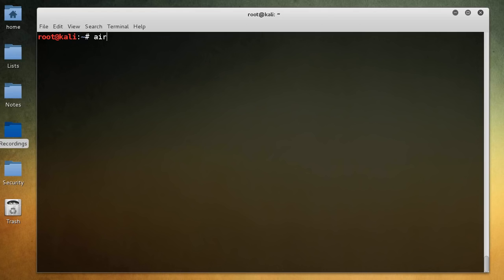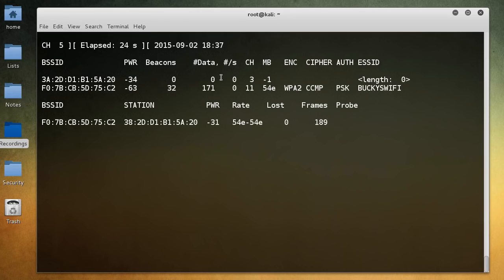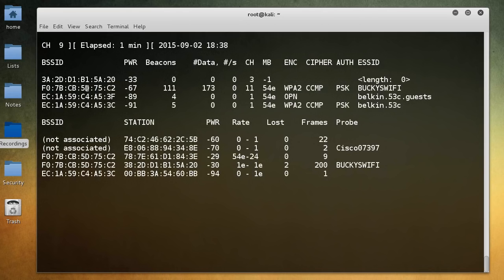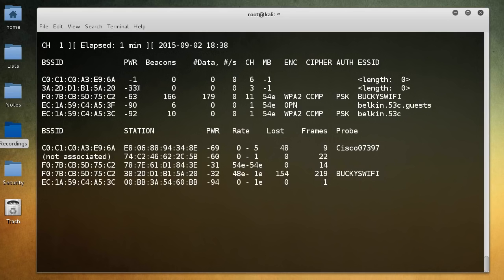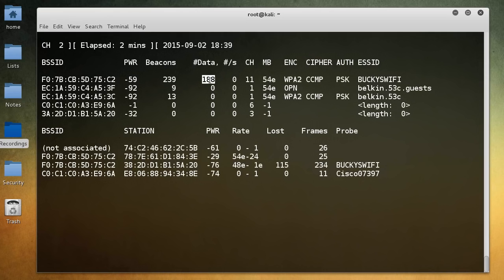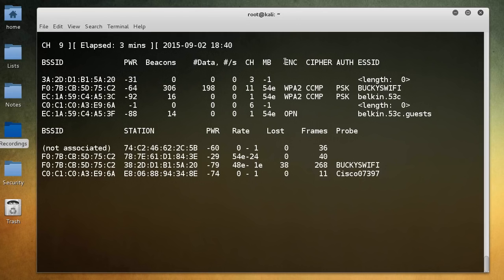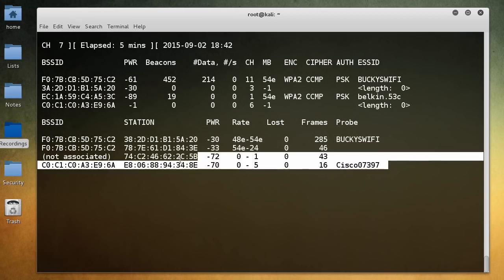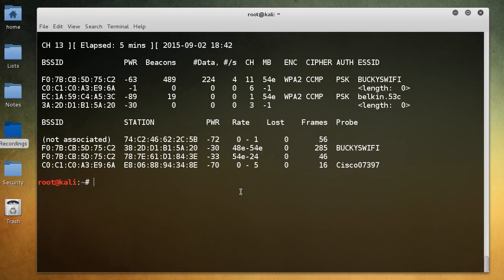05 WiFi Wireless Security Tutorial 5 Sniffing from the Command Line